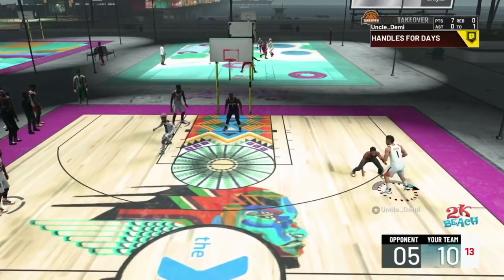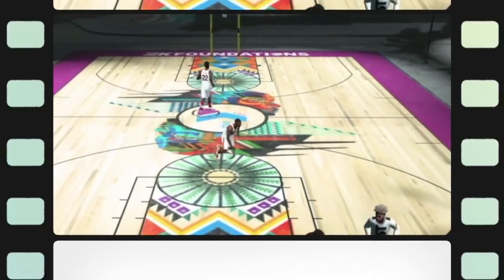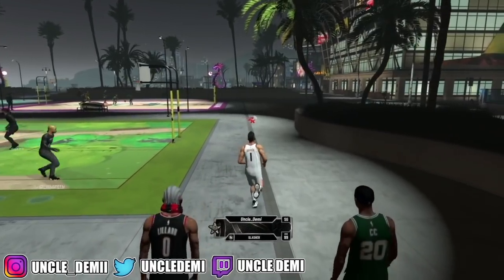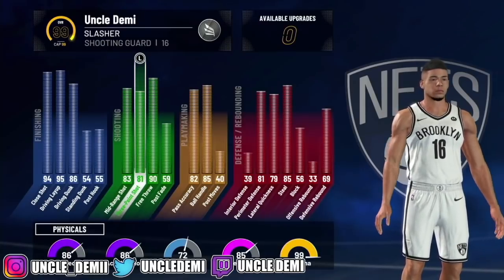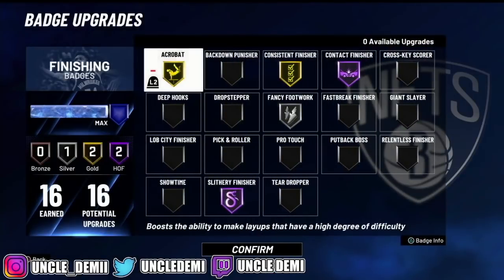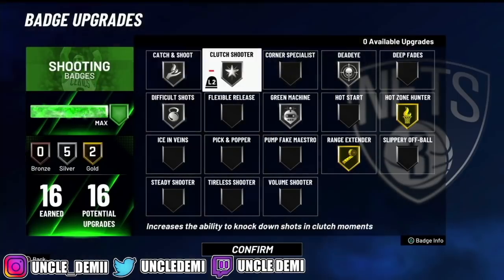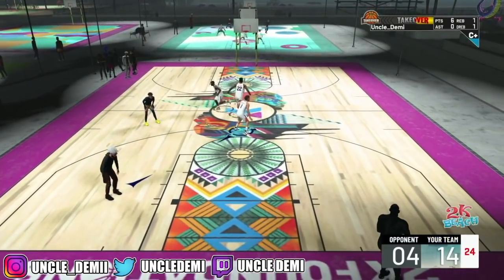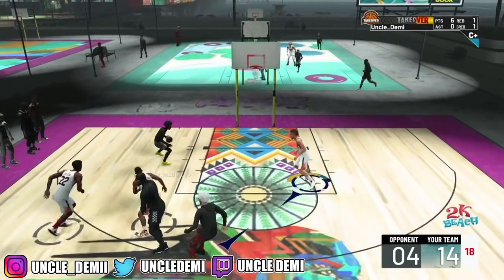Chris Paul, Devin Booker & Deandre Ayton takes on COMP players in the PARK on NBA 2K21!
THE PHOENIX SUNS HAVE HAD A AMAZING SEASON THUS FAR... SO I DECIDED TO BRING THEIR TOP 3 STAR PLAYERS TO THE PARK!